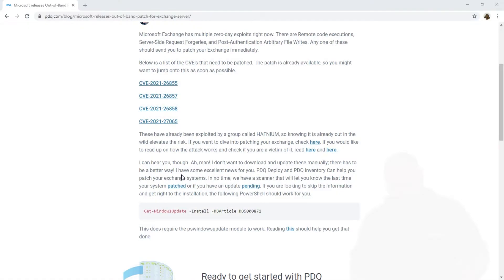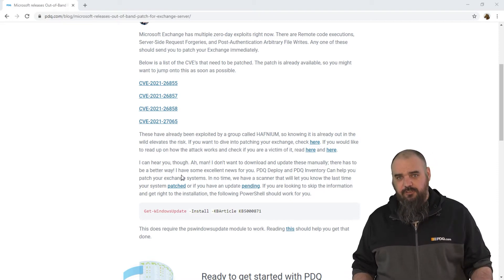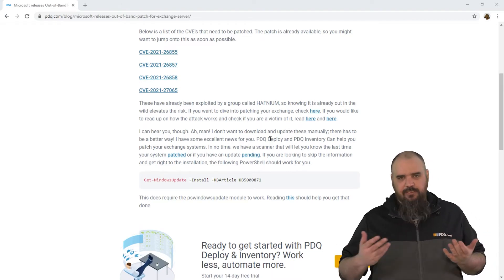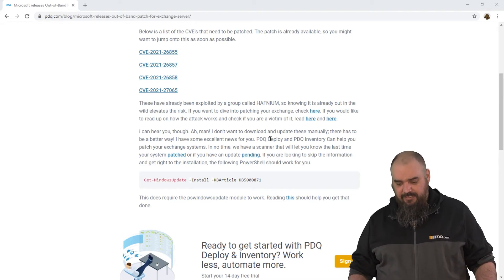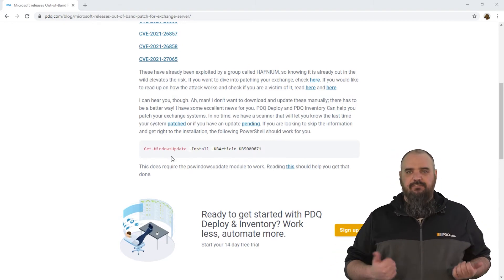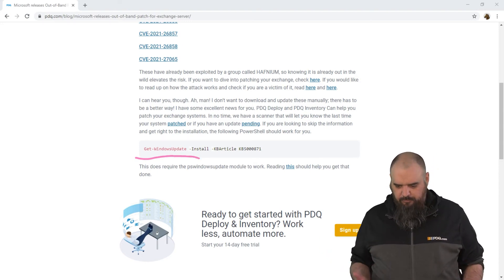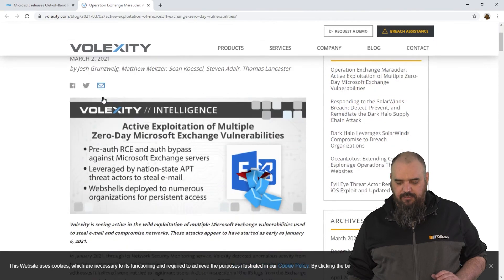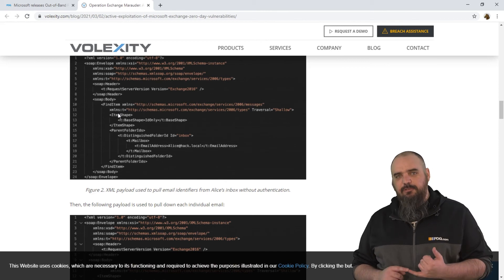Microsoft Releases Out-of-Band Patch for Exchange Server